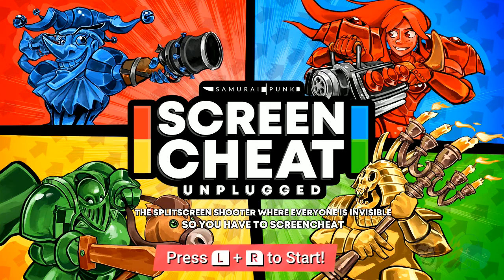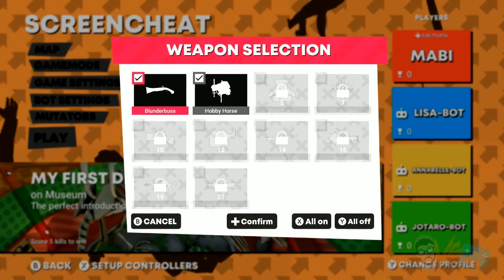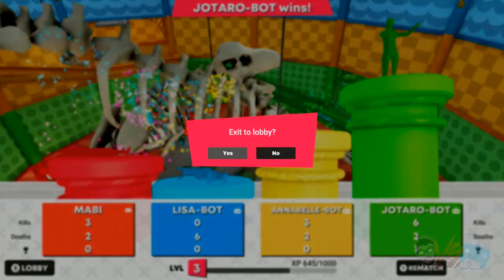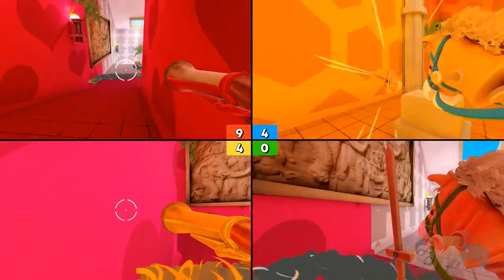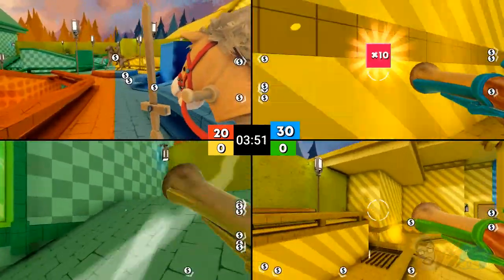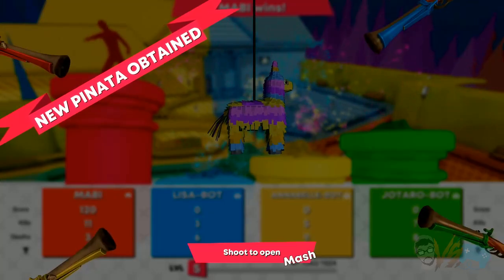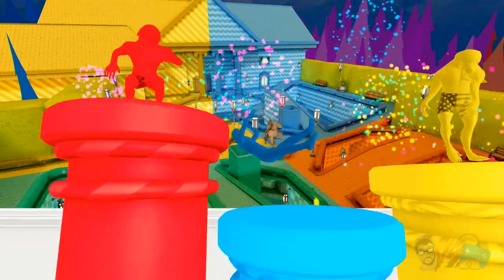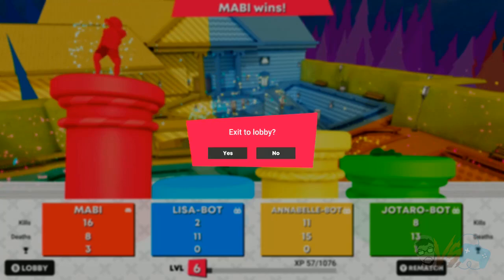Great Party Game! - Screencheat: Unplugged Gameplay Impressions (Mabimpressions)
Screencheat is a ridiculous competitive split-screen first-person shooter where everyone is invisible, so players are forced to look at each other’s screens in order to win. Supporting both local and online multiplayer, combat in Screencheat is fast and furious with a wide variety of one-hit kill weapons.

Please enjoy my Let's Look At: Screencheat: Unplugged. This video will include some Screencheat: Unplugged gameplay as well as a tiny Screencheat: Unplugged review, Screencheat: Unplugged thoughts and Screencheat: Unplugged first impressions!

🔴Check out the full MabiVsGames playlist and watch every single video I've uploaded that you might've missed (Contains every video I've uploaded starting from 10/26/18 and onward)

Screencheat is the ridiculous split-screen shooter where everyone is invisible so you have to “screencheat” (Screencheat - verb: to look at your opponent’s screens. “Stop screencheating you cheater!”). Master a wide variety of one-hit kill weapons including a blunderbuss, a car engine that shoots bouncing plasma balls and a teddy bear loaded with explosives. Train your skills in the solo time trials then engage in fast and frantic combat with up to eight players locally on the couch or online. With colourful maps, unique modes and a huge number of customisation options including wacky mutators, Screencheat is the ultimate party FPS.

Ranging from the dependable Blunderbuss to the heroic Hobby Horse to the completely crazy Chefolet; a car engine that fires ricocheting energy balls, all are designed to deliver deadly satisfaction. Each weapon comes with its own unique advantages and disadvantages, encouraging wildly different play styles. These include not only the way a weapon shoots but also the 'tells' the weapon leaves such as the smoke from the blunderbuss or the trail of fire behind the Hobby Horse.

From traditional favourites such as Deathmatch to the completely unique Murder Mystery that challenges you to find and frag your specific target with a specific weapon. Play in teams or all against all. Challenge up to seven of your mates on the couch or online or a combination of both, the game is always split screen whether you are on or offline. When your friends aren't around, train your skills and learn the maps in the solo time trials or play against AI bots.

In the spirit of the best arena shooters you’ll spend time traversing 11 maps via air vents and trampolines until you’ve acquired your target and fragged them accordingly. Each map is designed with colour-coded areas as well as plentiful landmarks such as statues, paintings and furniture that allow you to quickly locate other players without being able to actually see them.

Inspired by games like Towerfall we've provided players with a highly granular level of customisation to play the game the way they want to. Choose which weapons you'll allow, how and when they can be swapped or reloaded, apply time limits, adjust the victory conditions, penalties and more. To really mix it up stack on some Mutators such as slow mode, low gravity or flappy jump.